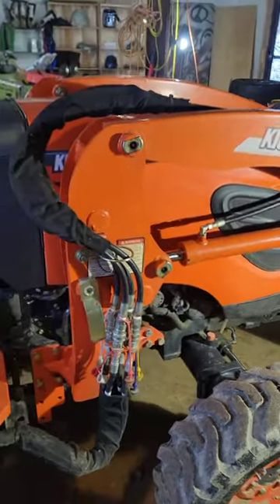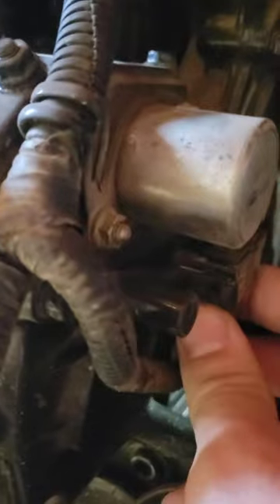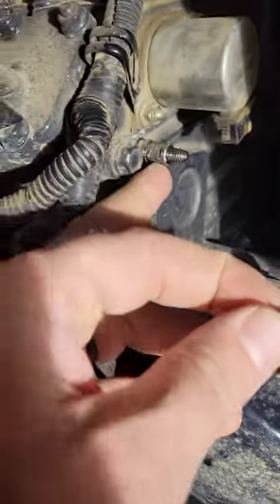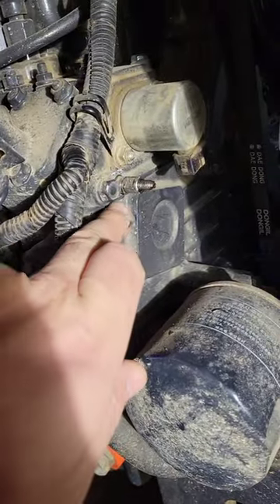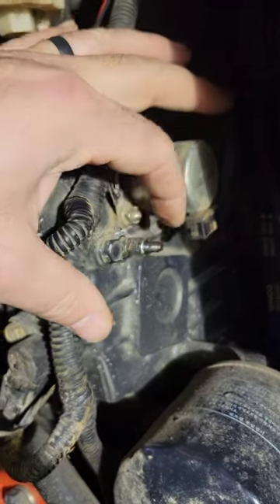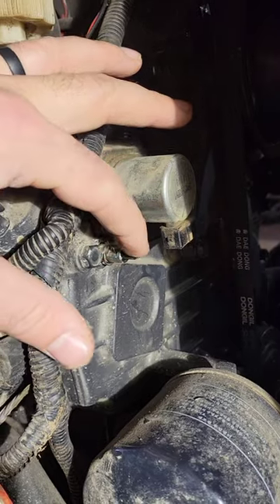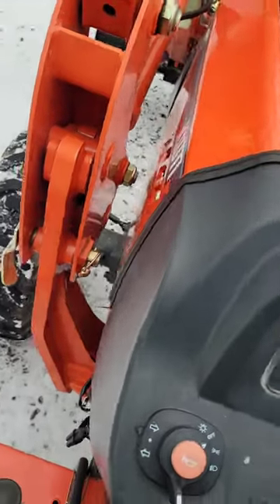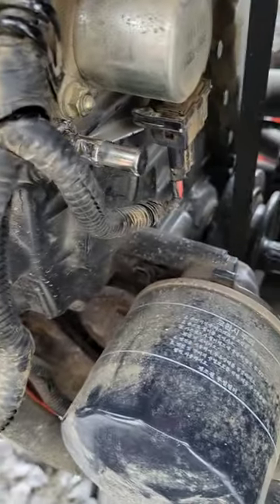kioti ck2610 horsepower increase from 25 to 35ish !!! easy. takes about 20 mins.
increase horsepower kioti ck2610

simple,  straightforward video of how to do this, with an up hill test on what the difference is.

cut off metal tube blocking the fuel screw.

back out fuel screw ( seems like 2 full turns is max, you really start to smell un burnt fuel after that)